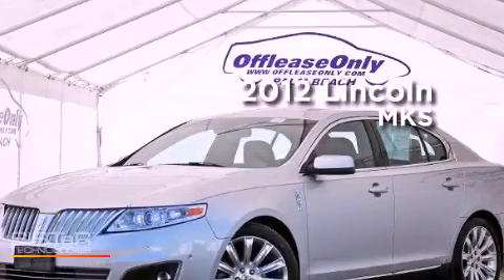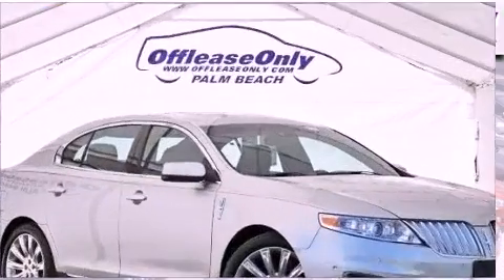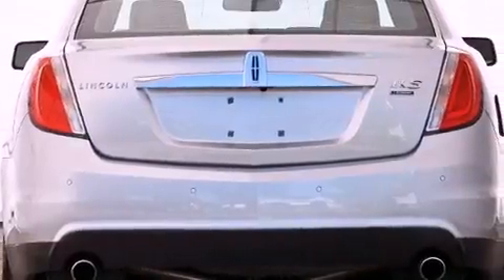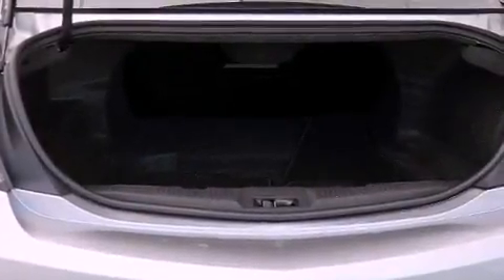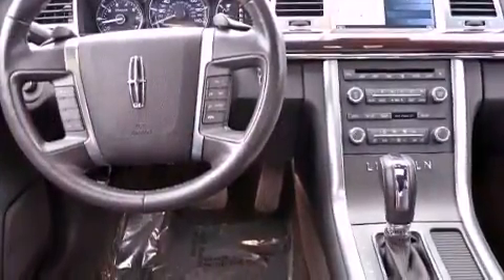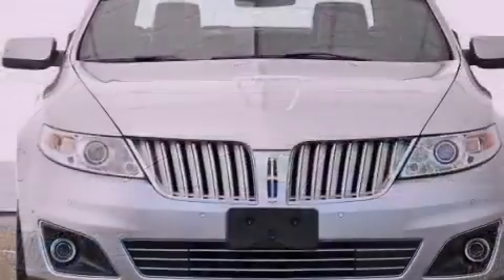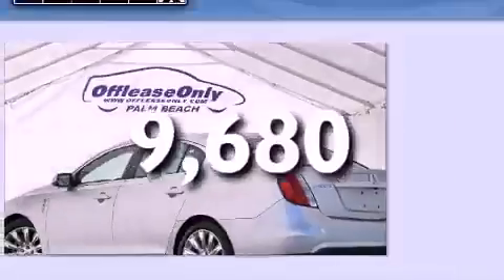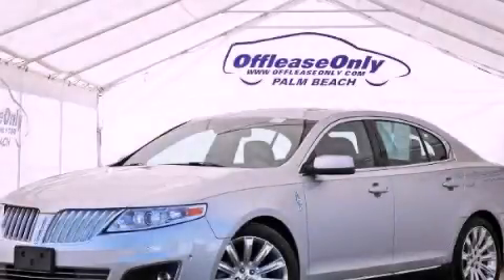2012 Lincoln MKS Lake Worth FL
Year : 2012
 Make : Lincoln
 Model : MKS
 Engine : Turbocharged Gas V6 3.5L/213
 Trans . : Automatic
 Exterior : Silver Diamond Premium Metallic
 Miles : 9,680
 Interior : Charcoal Black
 Stock : 46228

 2012 Lincoln MKS Lake Worth FL